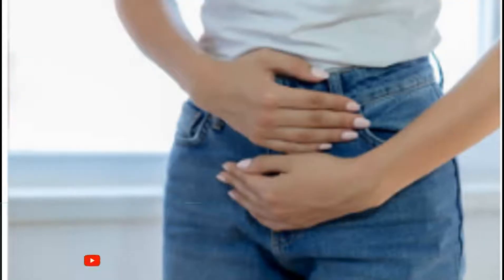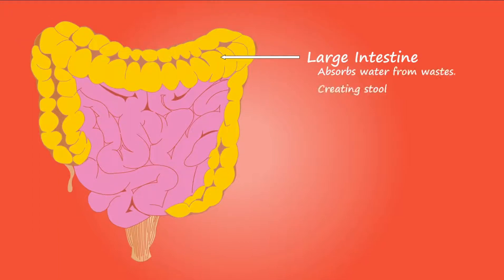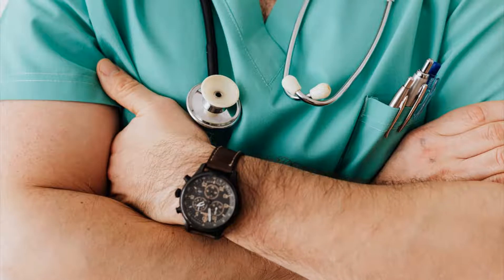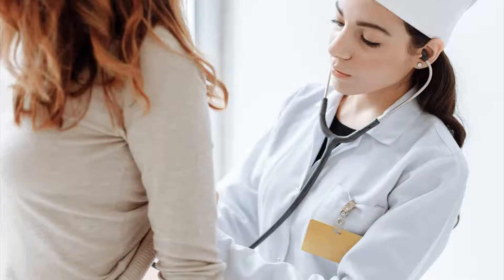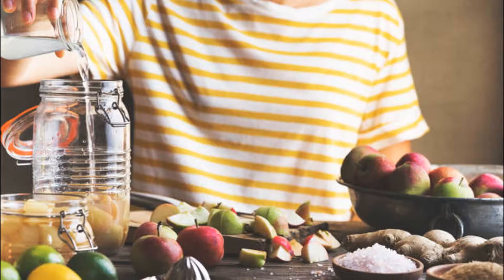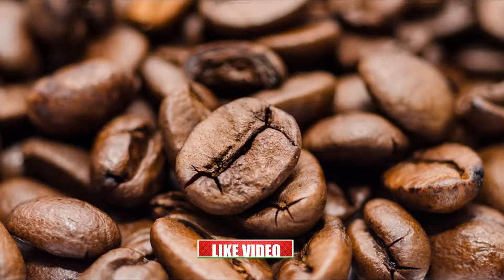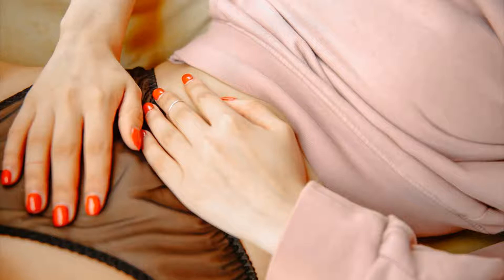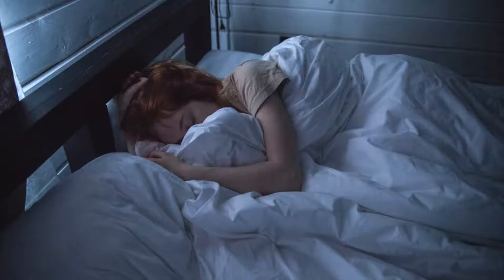Stop Bloating and Gas 🥵 How to Get Rid of Bloating? 😊 Learn How to Reduce Bloating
This video is on the meaning, causes, symptoms, and remedies to get rid of bloating and foods that reduce bloating...

Over the years a lot of questions regarding the subject of gas and bloating have been asked and today we will recommend ways to stop gas and bloating. To get rid of bloating one could think of foods that help. Bananas, berries, and kiwi fruit are all much easier to digest and aren't going to contribute to the gas and bloating problem.

Some may think of this topic of how to avoid gas and bloating as toilet talk or trash talk if not taboo. But finding out the tips to reduce bloating and improve digestion could help save your date and embarrassment.

Whether you should cut out bread to stop bloating or try something that aids in the digestion of protein and helps to break down protein-rich foods that tend to cause bloating and gas, these are not the only remedies.

Chewing gum and sucking lollies may cause you to swallow air and many sugar-free items are sweetened with sugar alcohol which has been shown to create gas and bloating in some people.

• Natural Remedies in one place.